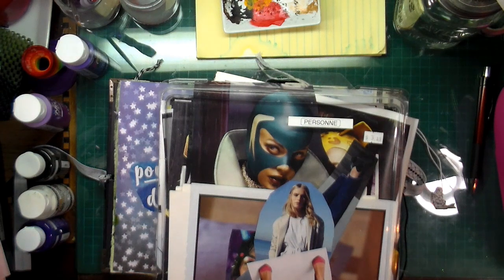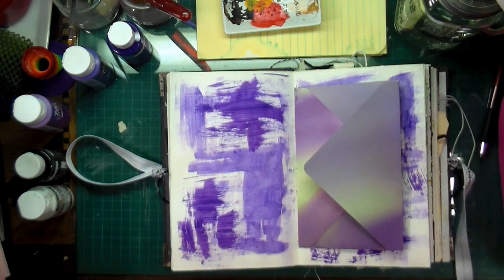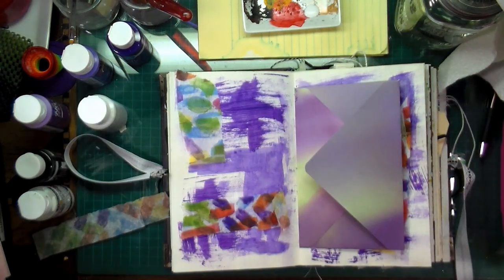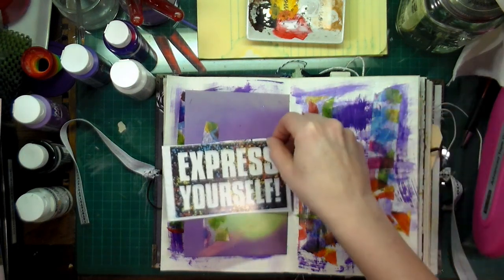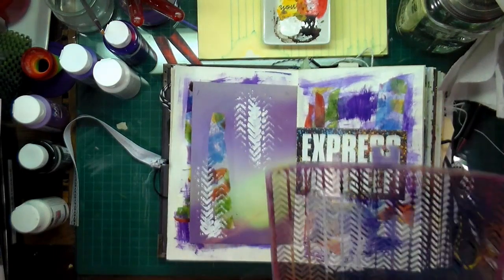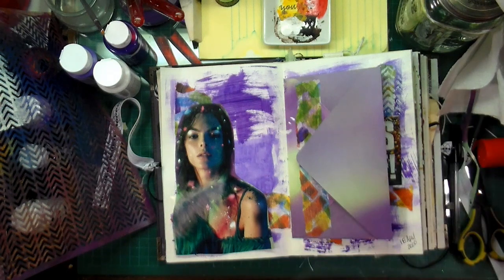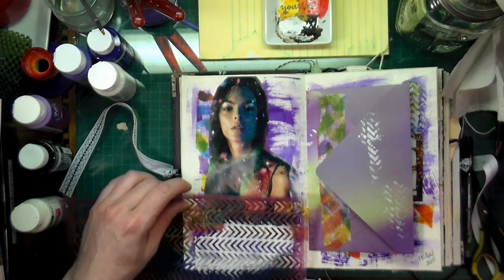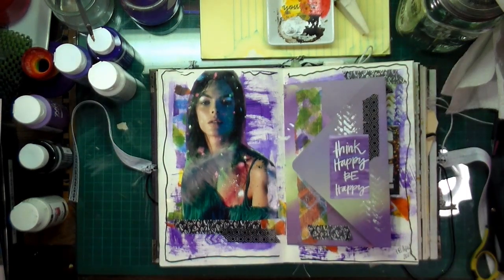Having fun art journaling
Well as you know if you have been following me, I haven't been feeling very crafty these past 2 wks. the confinement is starting to get to me I think but also I have rediscovered a passion for my video games and especially the new game that I totally adore Animal Crossing. Nintendo came out with a new one a few weeks ago and I have been playing A LOT :) Anyway. I hope you will like what I created here for you all.

Snail mail:
CP 43530 Roxboro DDO
Dollard-des-ormeaux, QC
H8Y 3P4
Canada